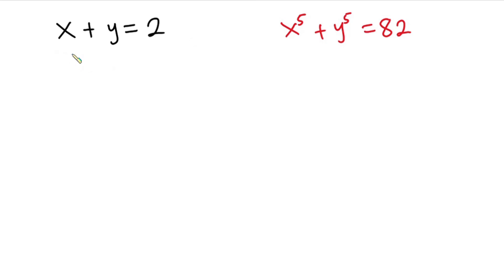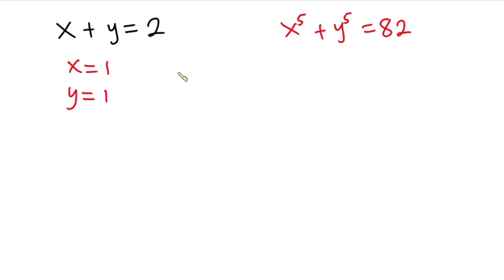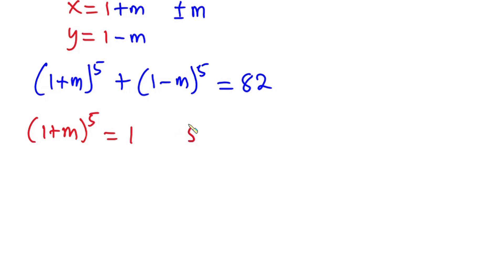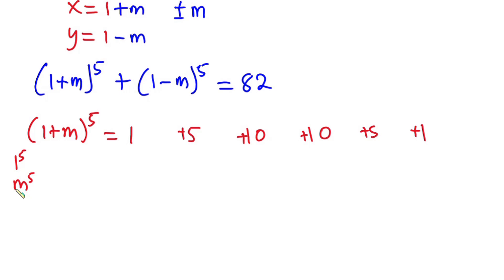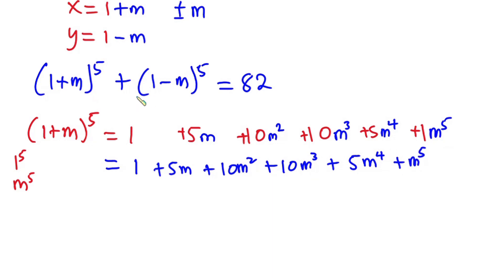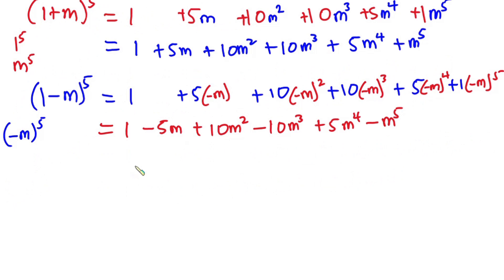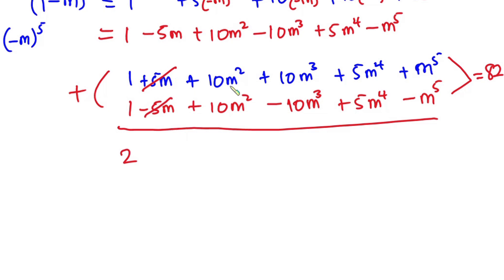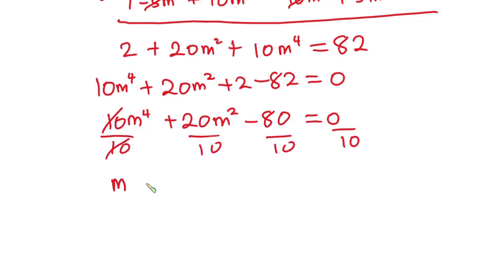Can You Solve for X and Y? x^5+y^5=82, x + y =2| System of Equations | Challenging Algebra Problem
In this video, I will be teaching how to solve this system of equations in  math Olympiad problem. I will be solving this algebraic problem step-by-step so that you won't miss any step. The problem is, find the real solution of x and y in x^5+y^5=82, x + y =2